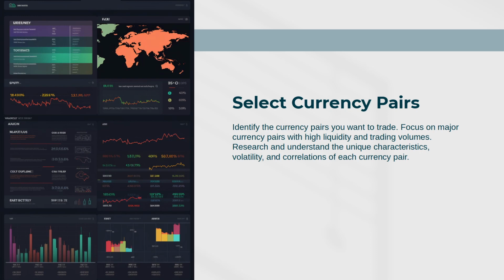Building a Forex Trading Strategy - Step by Step Process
How To Trade Forex: Trade Bites